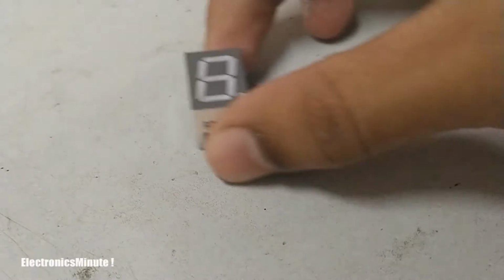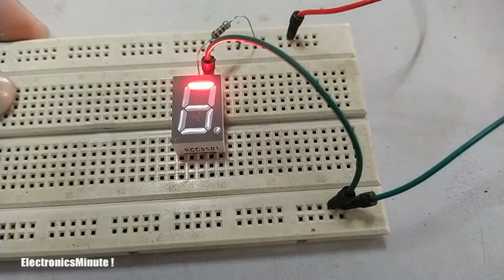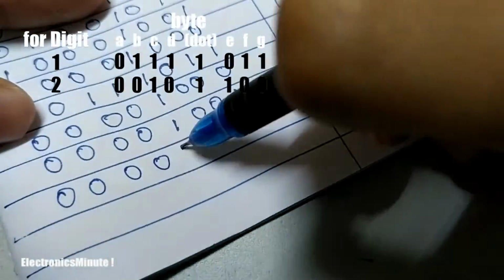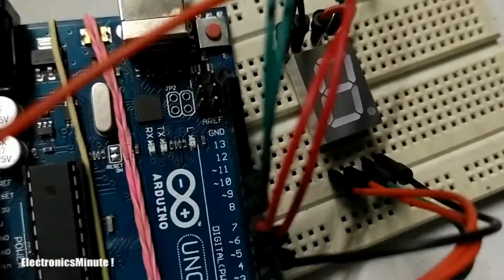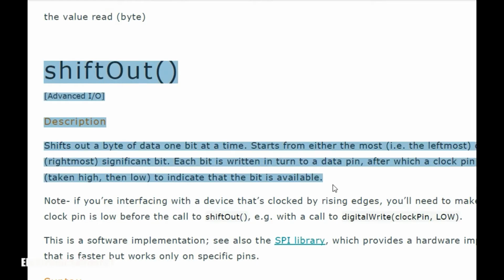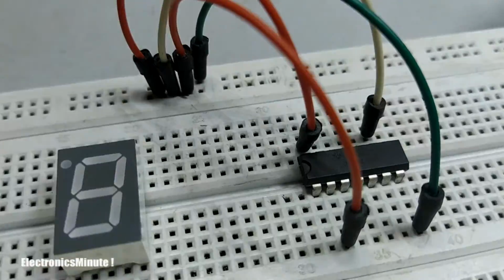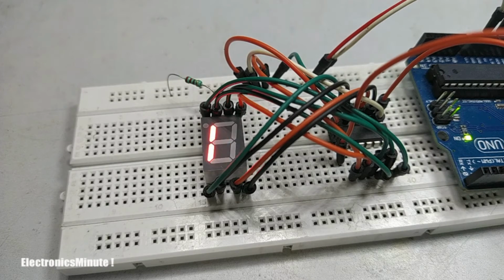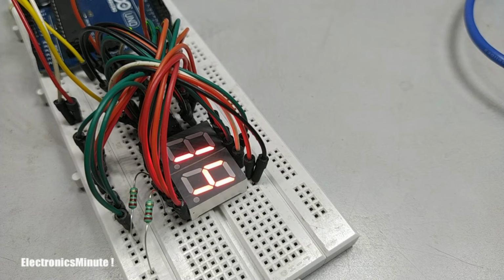Controlling Seven Segment Digit Displays using only two Arduino pins | use of 74HC164 Shift Register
In this video I have presented how seven segment digit display are used using Arduino to output numbers as result of computation from Arduino.